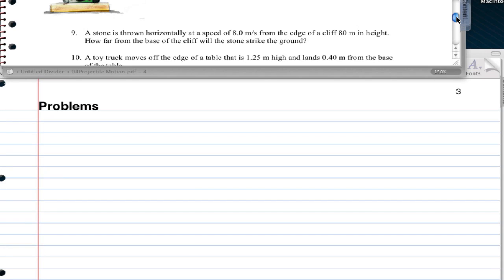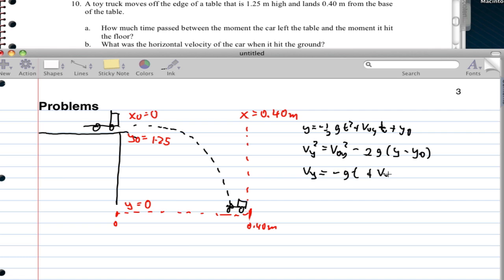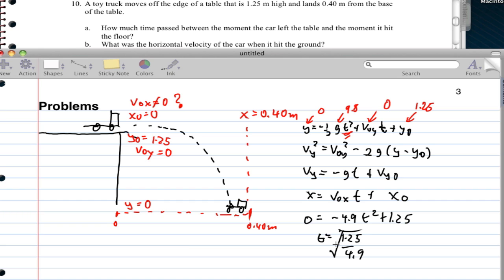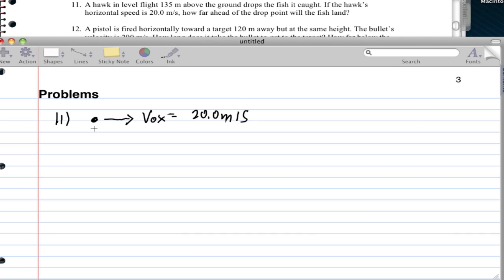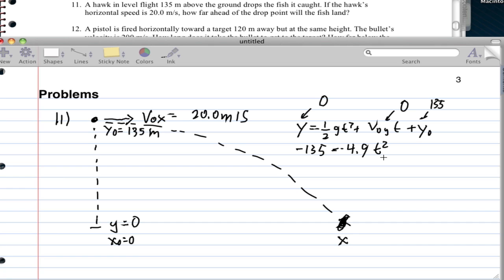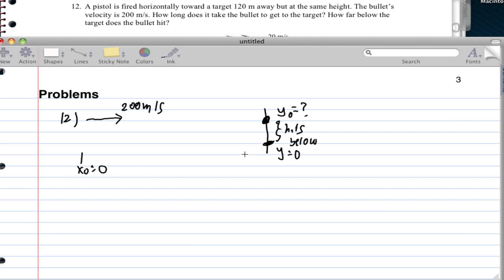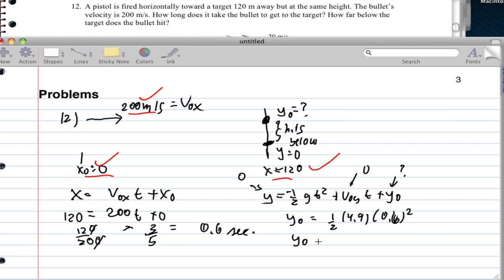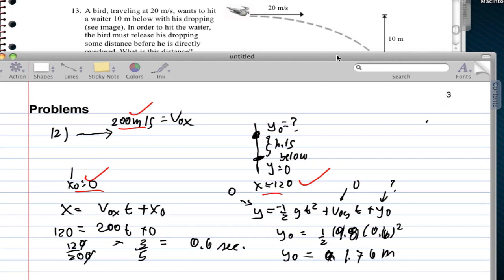Physics 1,2 : Week 13 - Packet Solution 2.3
solution part 2 packet 2